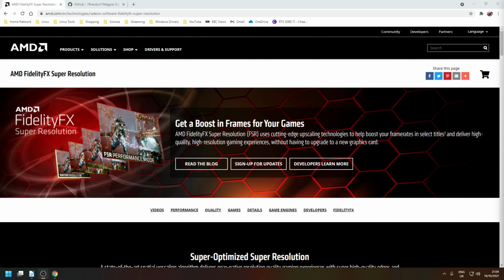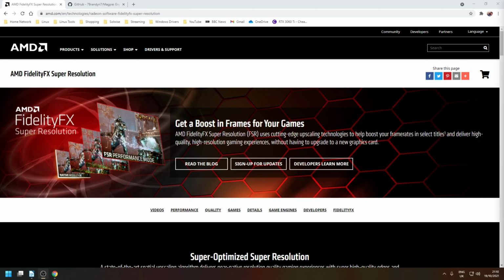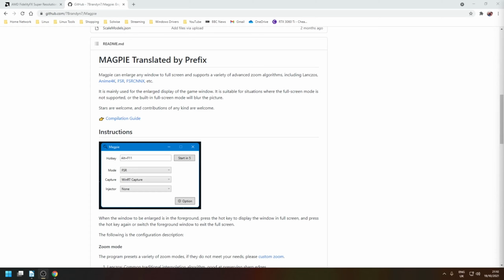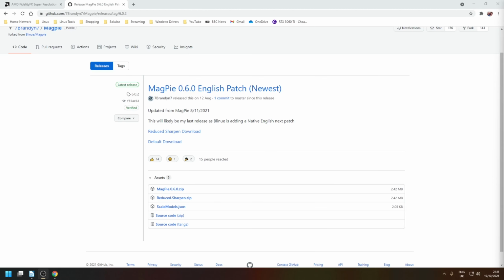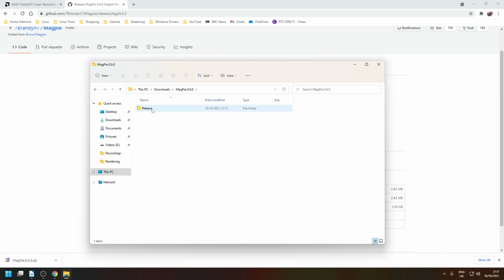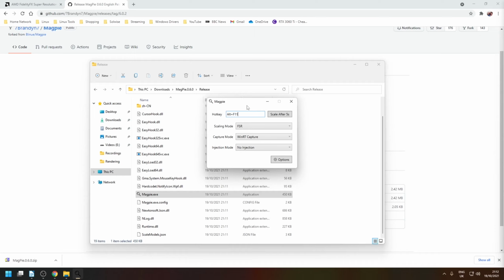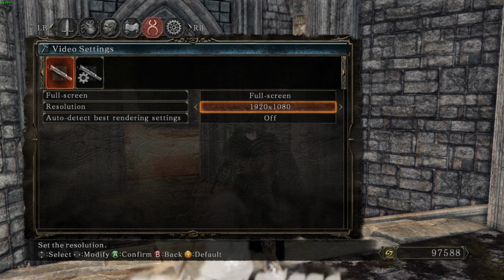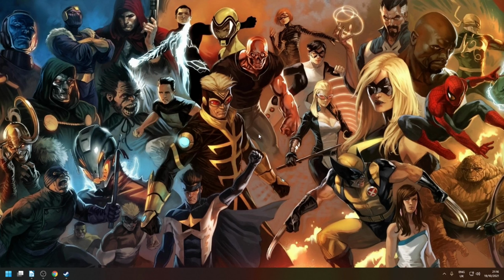"How To Use AMD FidelityFX Super Resolution (FSR) on Windows 11 - Step-by-Step Guide"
In this video I cover a method of applying AMD FidelityFX Super Resolution (FSR) to any game launched in Windows 10 or 11 using Magpie.

First, download and extract the latest release of MagPie archive from the releases page.

Inside the extracted folder you will find Magpie application so launch it.

Step 2. Usage.

Once MagPie is running, select FSR as the Scaling Mode and Graphics as the Capture Mode.

Next, launch a game and set the resolution to something lower than your monitor's native resolution, and press the key combination of ALT + F11.

The game will be now full screened with FSR applied.